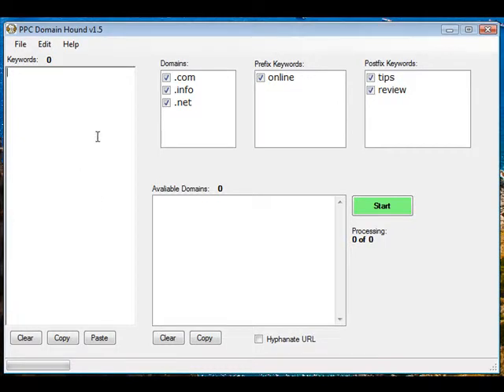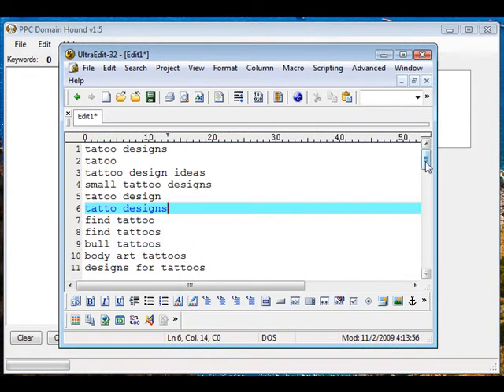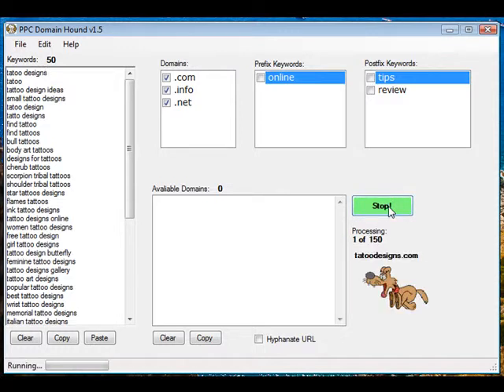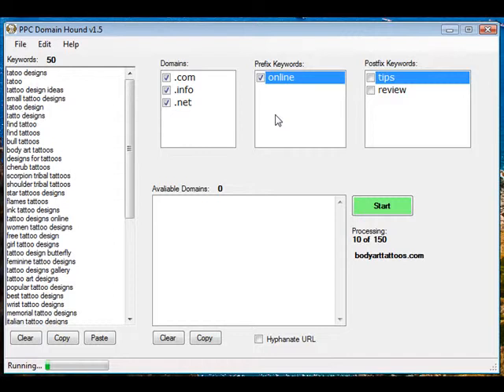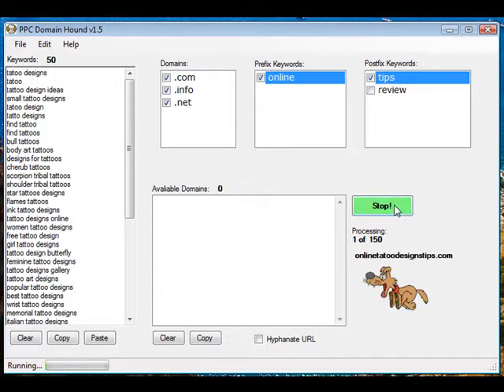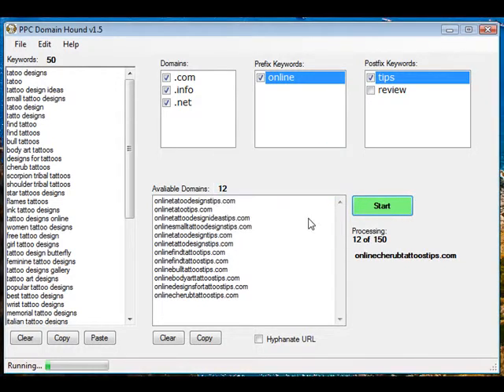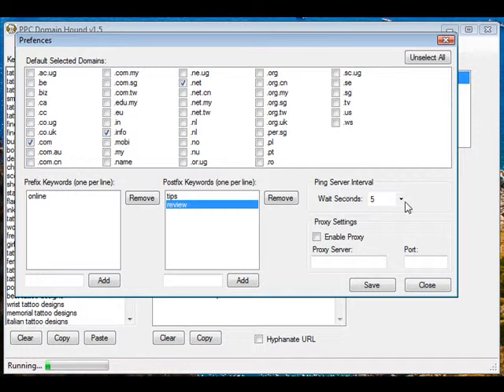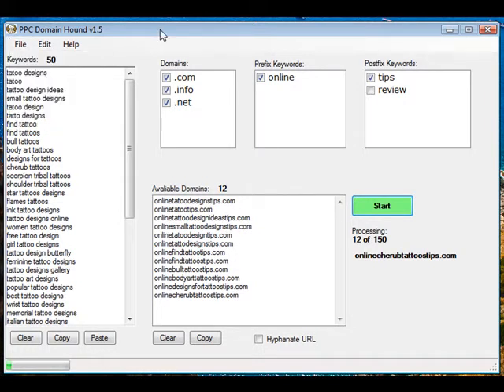Search Engine Optimization Secret to Get High Ranking - Keyword Rich Domains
The easiest yet powerful SEO technique for getting the number 1 or 2 position in any search engin!